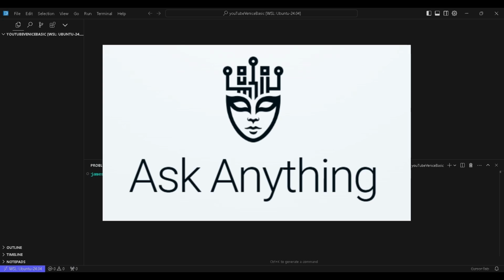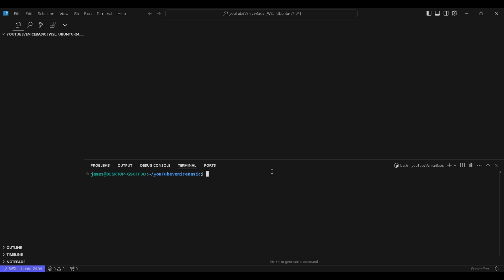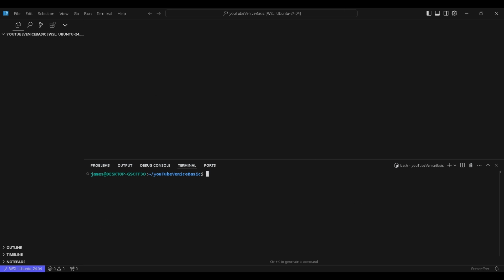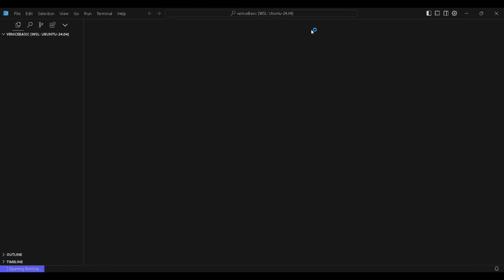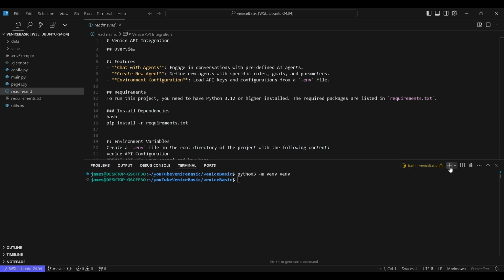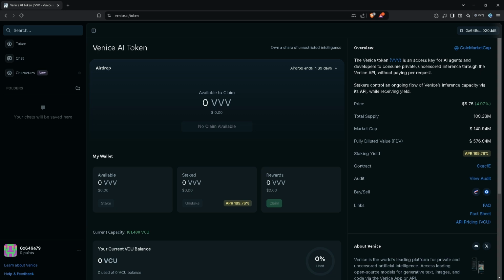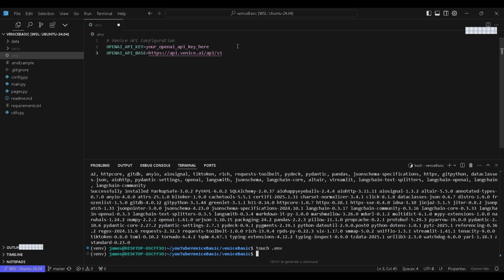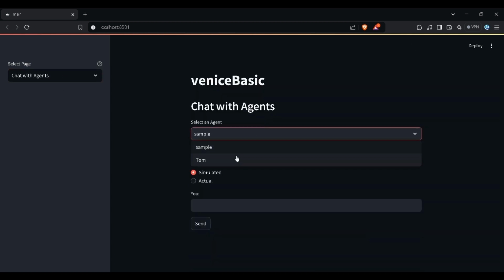Venice API - Sample Repo And Step By Step Instructions To Get Started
If your looking to use Venice API here is a sample repo and step by step instructions to get started.